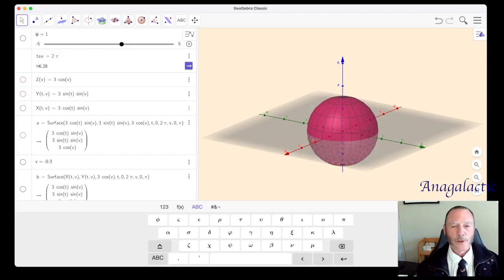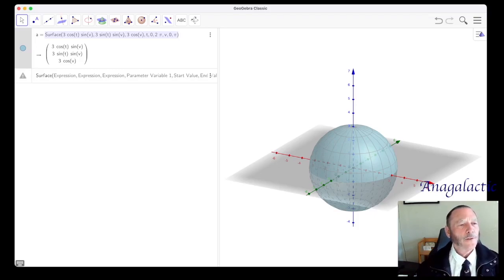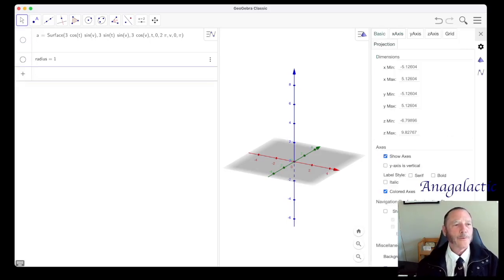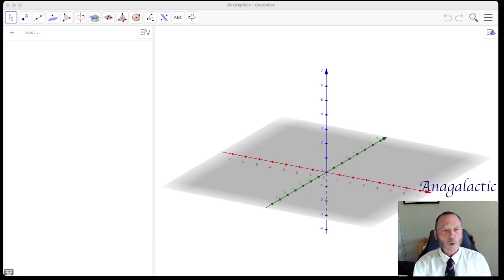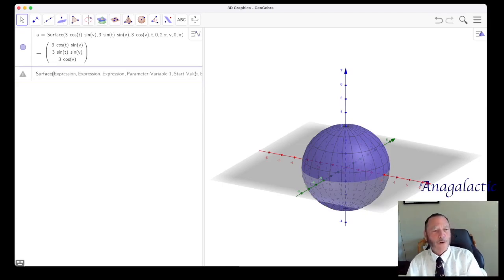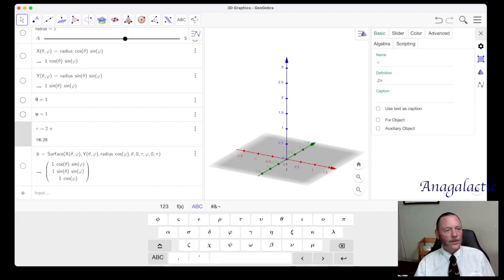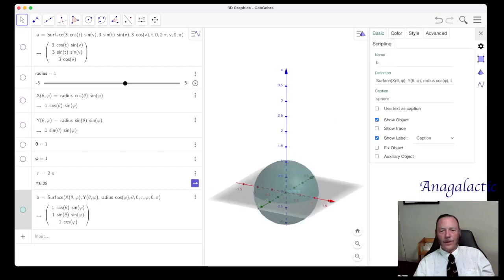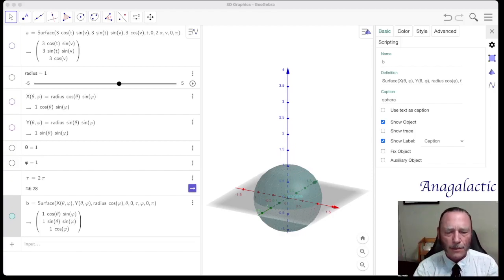Geogebra Sphere 001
free geometry program
for Windows | MacOS  | Linux | ios, android
recommended are:
   public Geogebra geometry scripts
  youTube videos on Geogebra,  especially :
        N J Wildberger  videos
33 minutes, with
    intro to spherical orthogonality.
@19:00  a slight error is made in saying "psi",
               where the key being pressed is "phi"
        Φφ Phi
        Ψψ Psi
               The convention used in standard Polar coordinates
is to use Theta for the equatorial range (longitude),
and to use Phi for the difficult and baffling latitude range.
The difference can be seen in the construction of the sphere
using the Geogebra [ Surface ] function, where the first three
parameters are the Cartesian parameterization of the sphere,
whereas the final six parameters are instructions to Geogebra
for the actual construction of the parametric, using Polar form.
    This is an excellent tool for realizing spherical trigonometry.

- Anagalactic